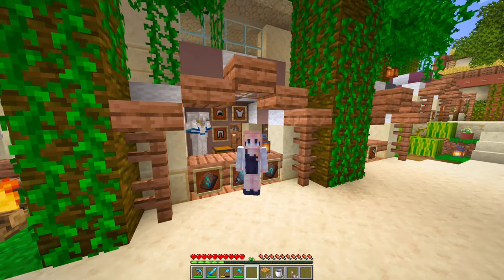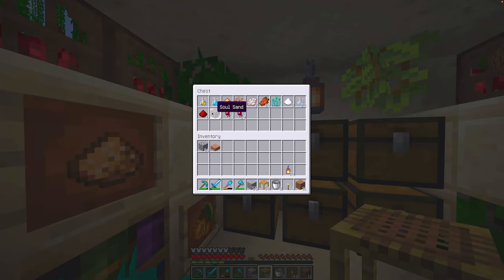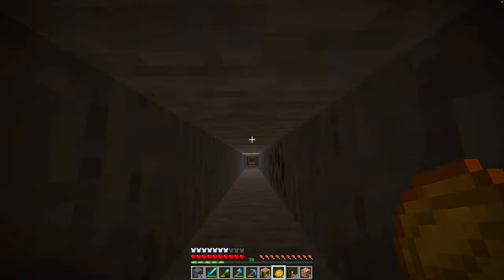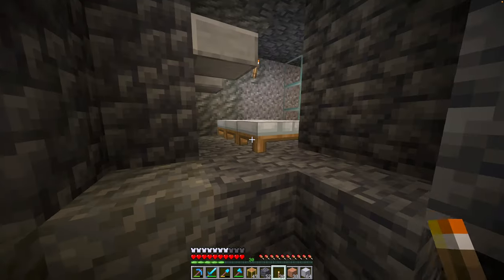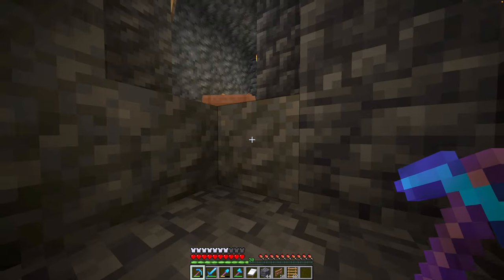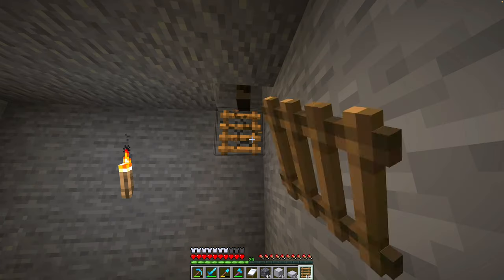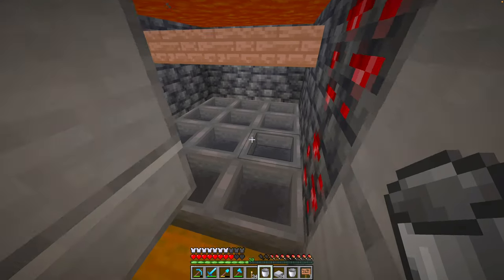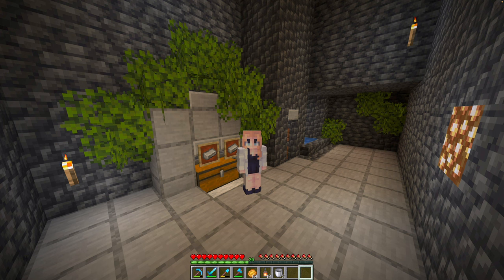Underground Iron Farm + Bubble Elevator - Let’s Play Minecraft 1.20 - Episode 19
In Episode 19 Bambi builds an iron farm underground, as well as a bubble elevator for easy access.

Bambi loves building in the jungle but is currently working on transforming a Desert Village.

0:00 Welcome
1:16 Planning + Materials
3:40 Bubble elevator
6:47 Iron Farm
10:03 Villagers
14:23 Zombie
18:00 Final prep
20:05 Activating Farm
21:32 Final Tour
22:41 Thanks for watching!